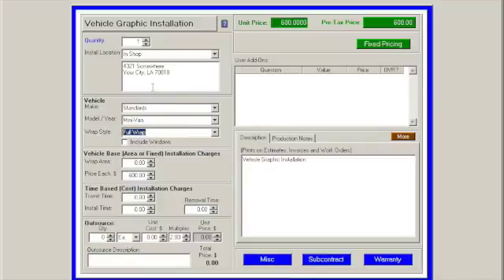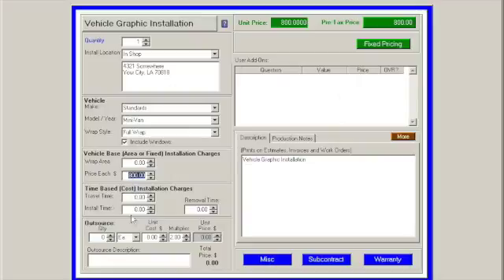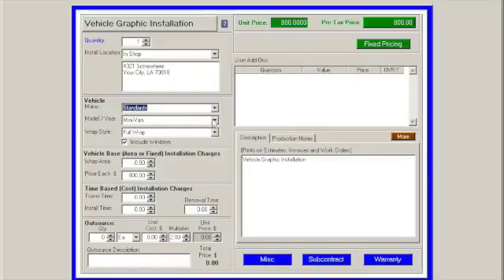Vehicle Graphic Install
This video is about Vehicle Graphic Install